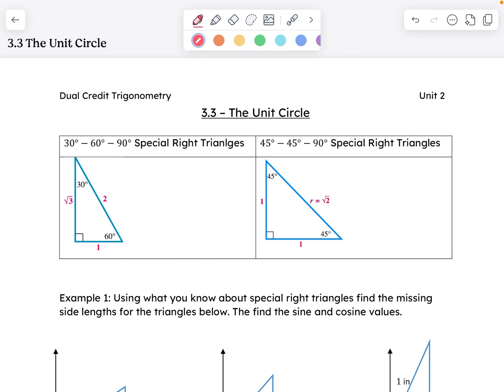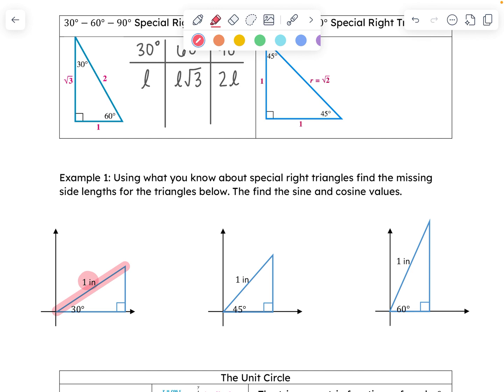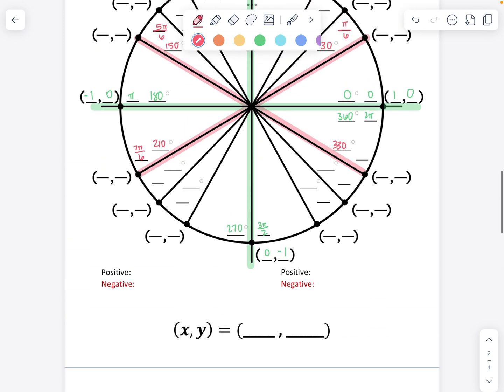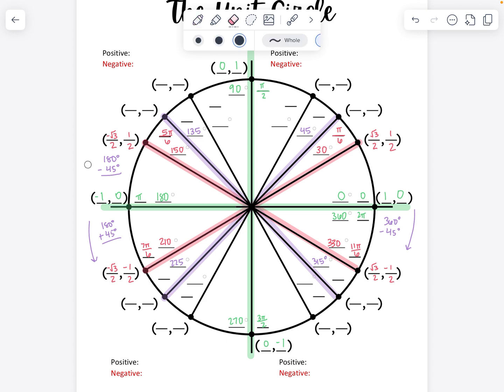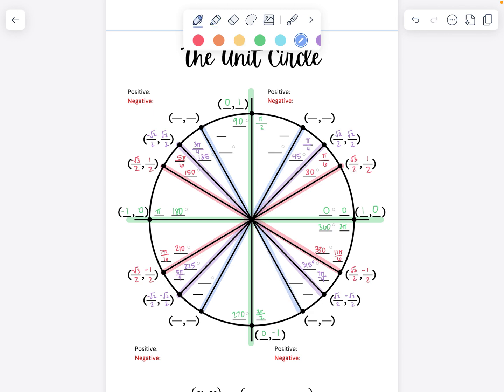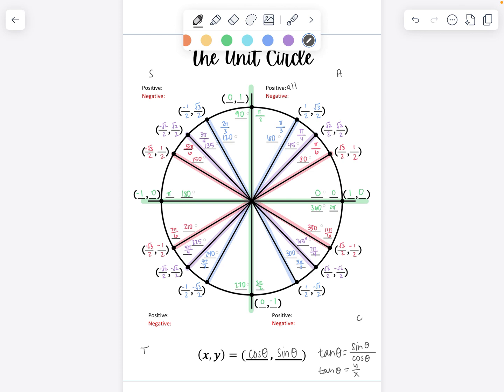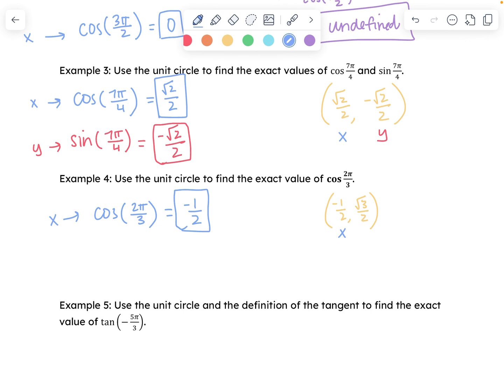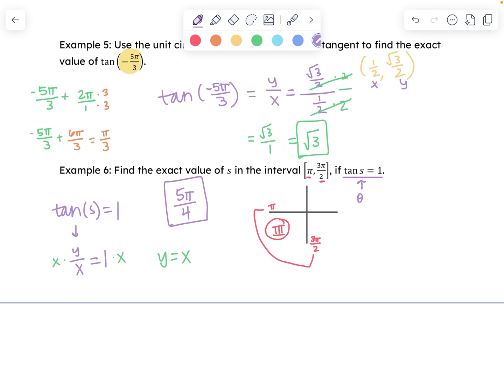3.3 The Unit Circle